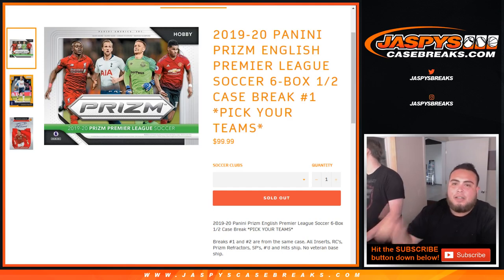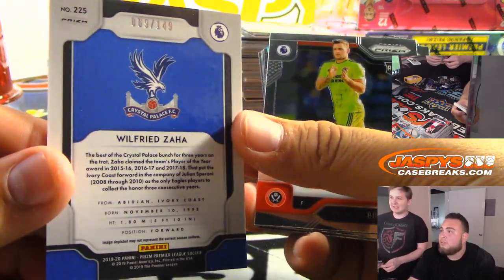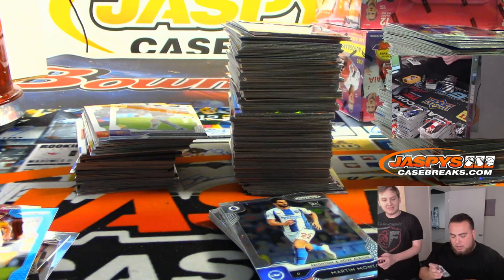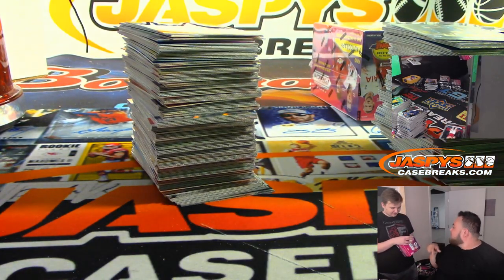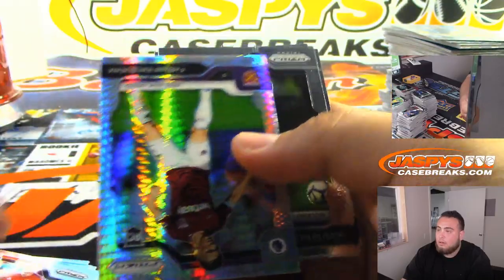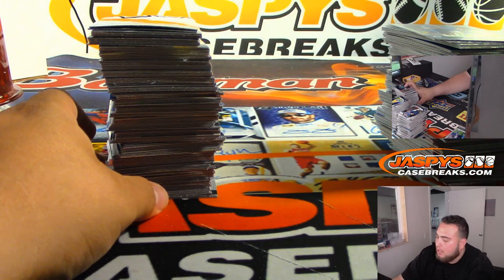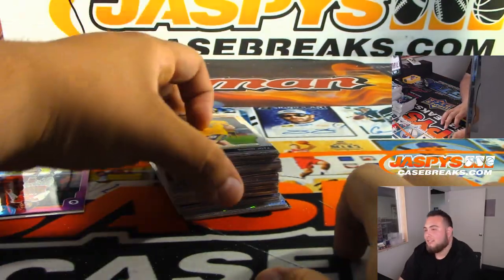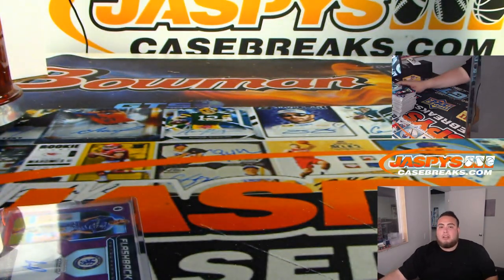MON. 9/23 - 2019-20 PANINI PRIZM ENGLISH PREMIER LEAGUE SOCCER 6-BOX 1/2 CASE BREAK #1 PYT